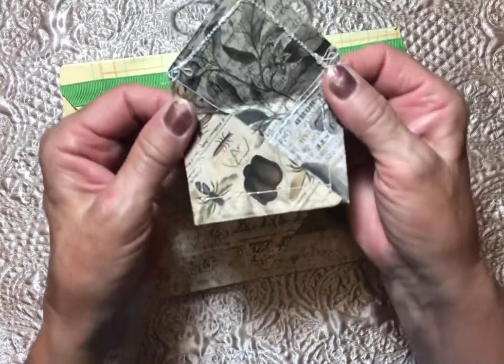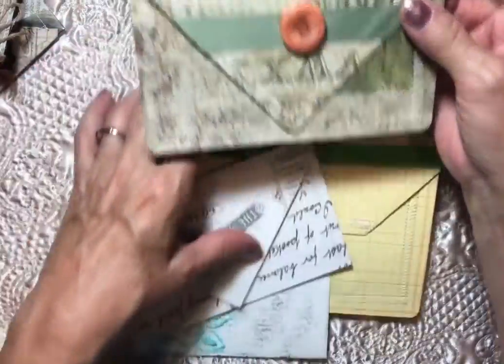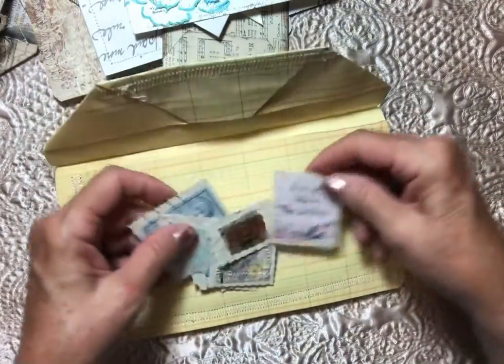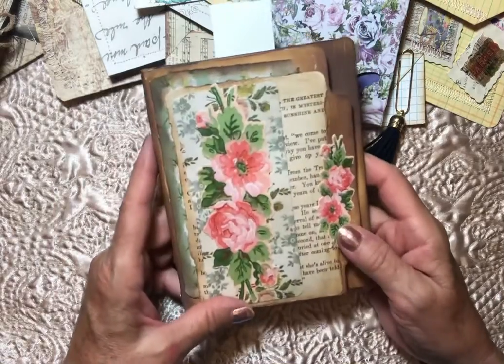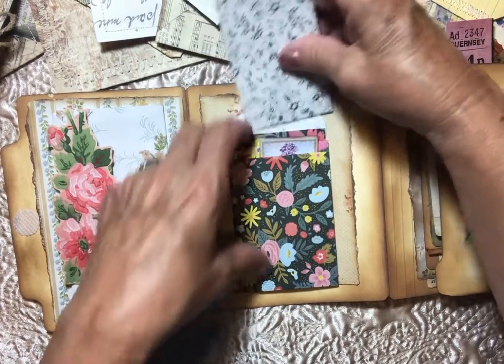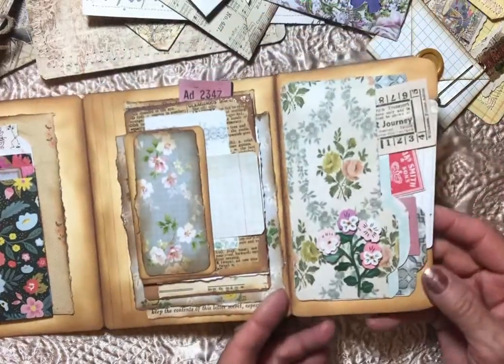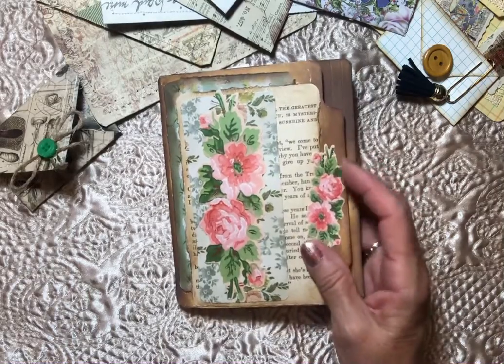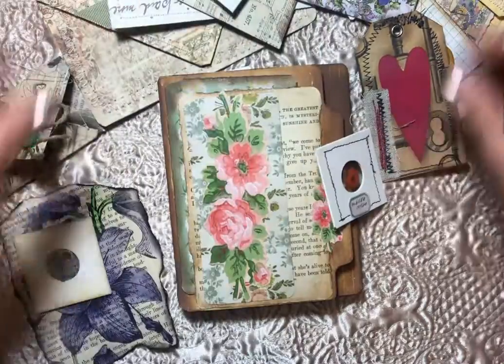Envelopes & Stamps Swap